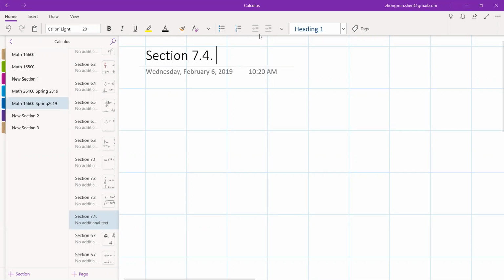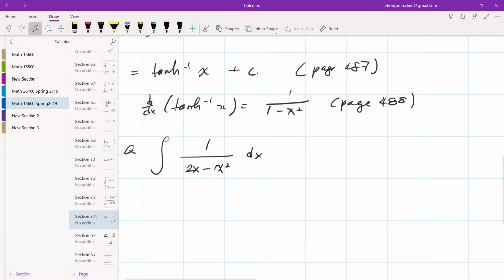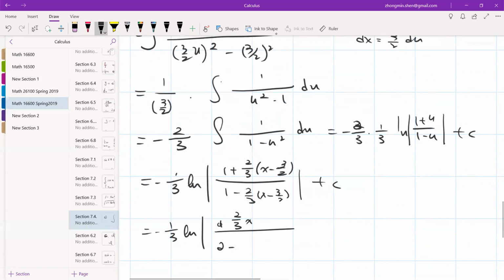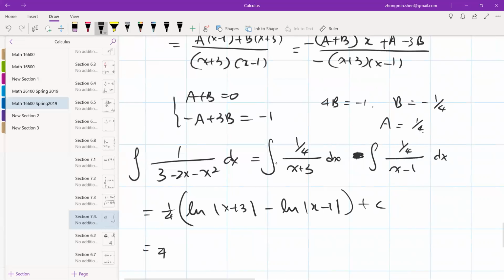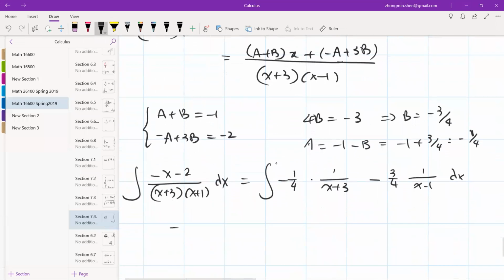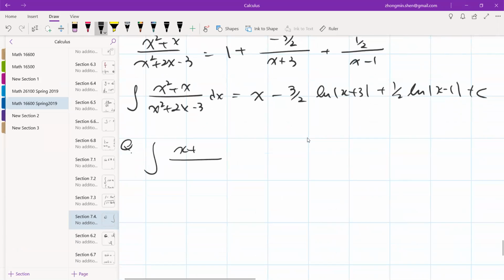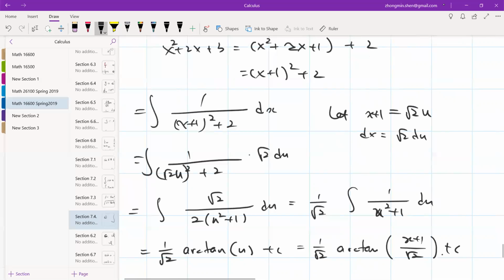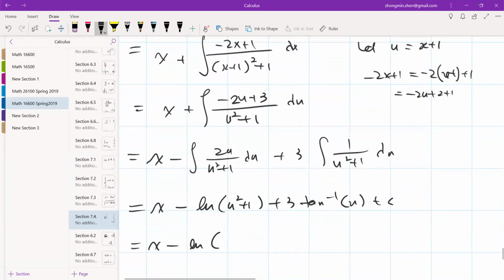Shen's Calculus II 7 4 Integration of Rational Functions by Partial Fractions